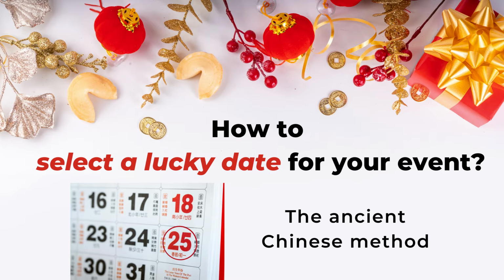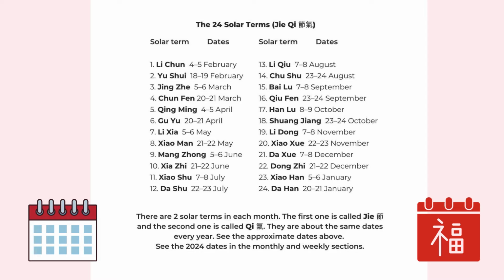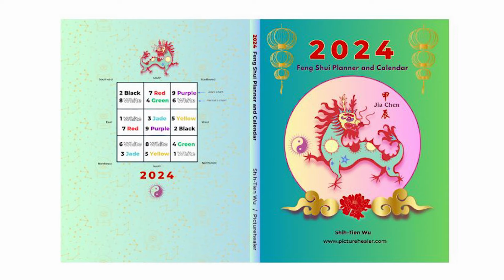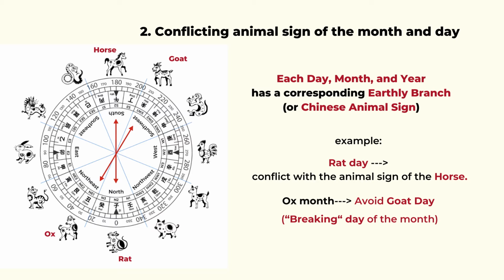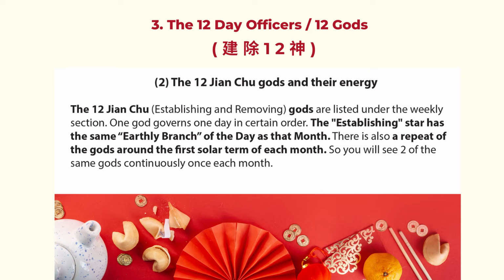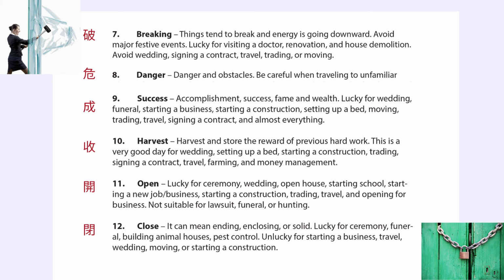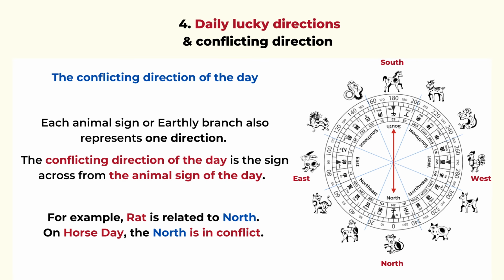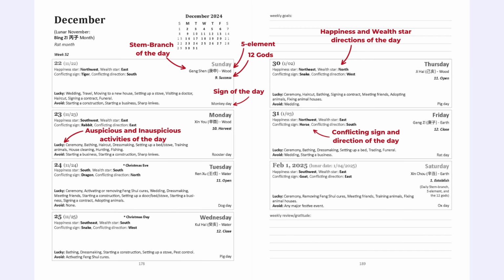Chinese Date Selection and How to Use a Feng Shui Planner?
Link to our Digital Version of the 2024 Dragon Year Feng Shui Planner

How does Chinese Date Selection work? How do you use your Feng Shui Planner/Calendar to pick an auspicious date for your important event? This video explains the basic theory of the 12 animal signs, 10 Heavenly Stems, 12 Earthly Branches, and the 12-day officers (12 gods). Traditional date selection is not that mysterious anymore. You can also expand the activities to bring extra luck into daily life. Date selection is just for reference and not strict rules.

The paperback 2024 Planner and Calendar book is now available:

*Sometimes I do make mistakes. Please kindly point them out in the comments. I am open to discussion and different opinions.

💻 Visit the Picturehealer website for blog posts and Feng Shui consultation